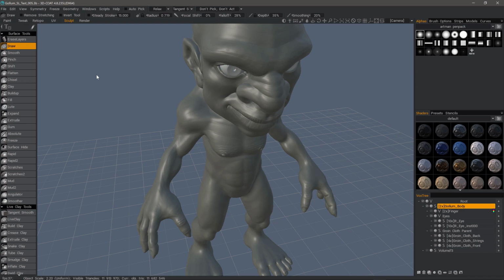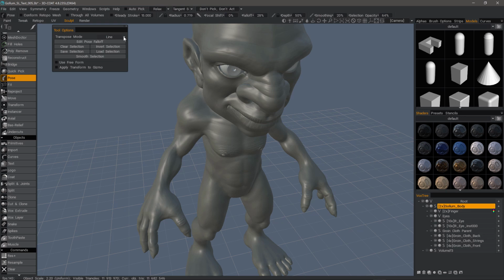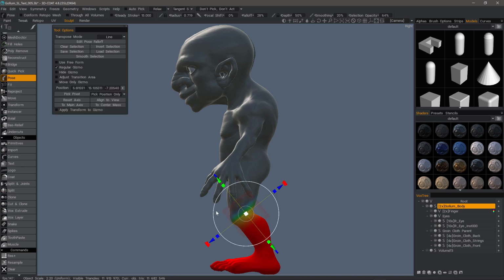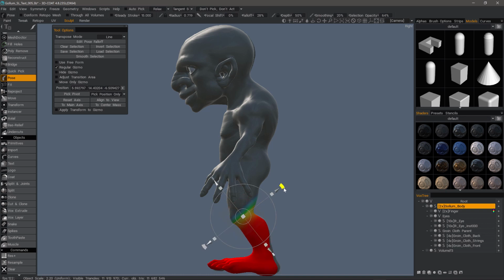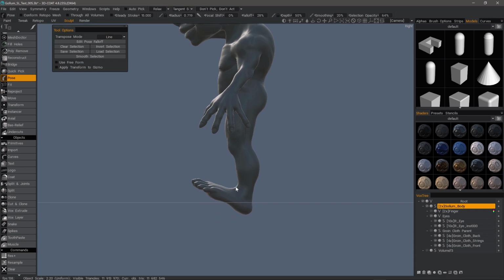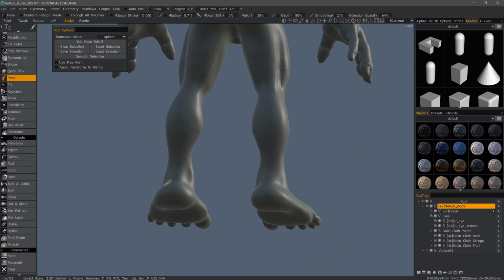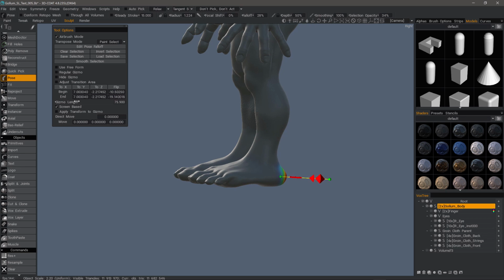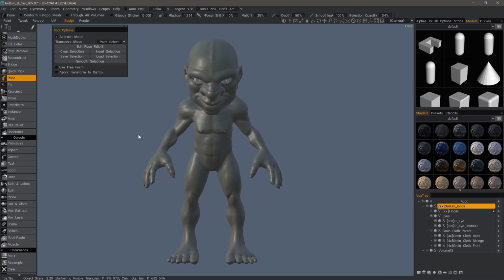Pose Tool Pt.1